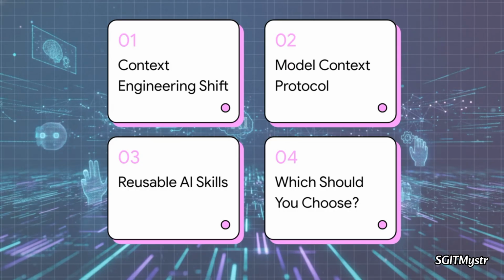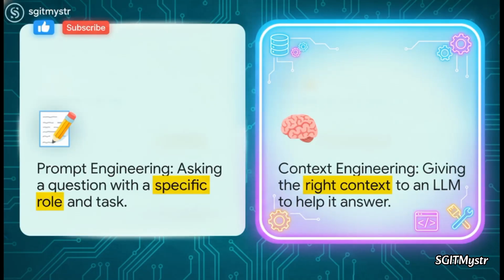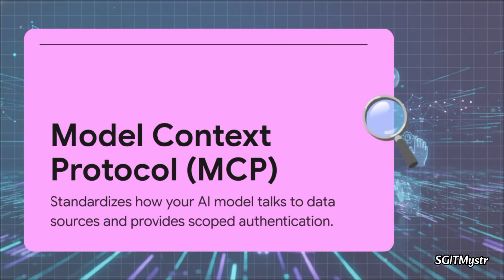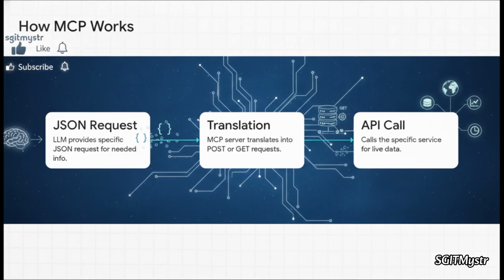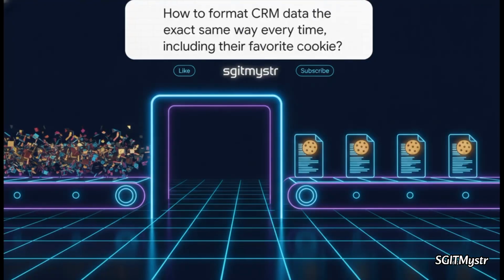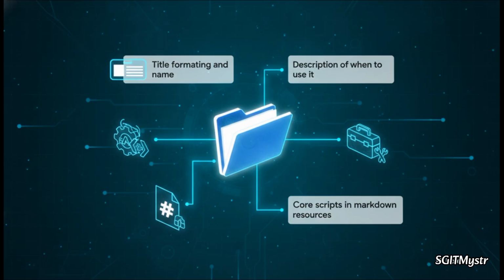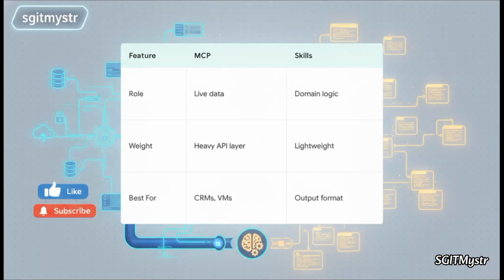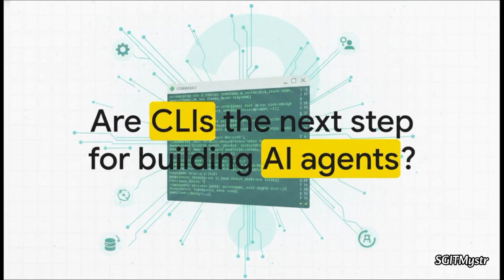Model Context Protocol (MCP) Explained | The Future of AI Context Engineering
Find out how the Model Context Protocol (MCP) and AI skills are revolutionizing Large Language Models (LLMs)! Learn how MCP securely connects AI to databases, APIs, CRM, and real-time data, while AI skills provide reusable instructions and domain expertise for consistent AI responses.In this video, you will learn:✅ What is the Model Context Protocol (MCP)?✅ MCP vs. Skills – The Main Differences✅ Explanation of Context Engineering✅ Why Prompt Engineering is No Longer Enough✅ Building Smart AI Agents✅ Enterprise AI and Agentic AI ApplicationsWhether you are an AI developer, software engineer, data scientist, or tech enthusiast, this video will help you understand the next generation of AI application development.👍 Like • 💬 Comment • 🔔 Subscribe for AI, Agentic AI, LLM, GenAI, and automation tutorials!